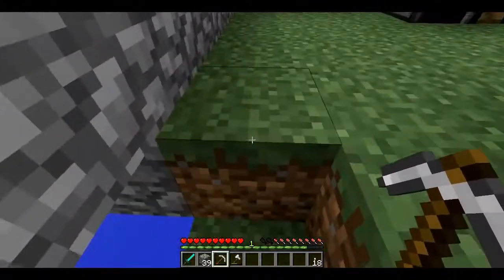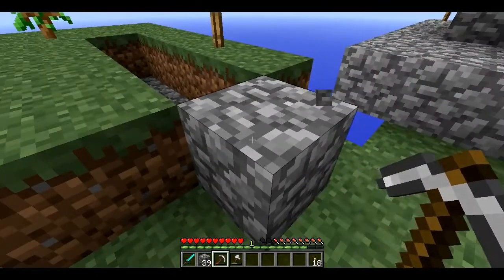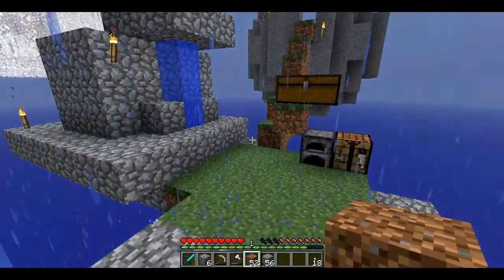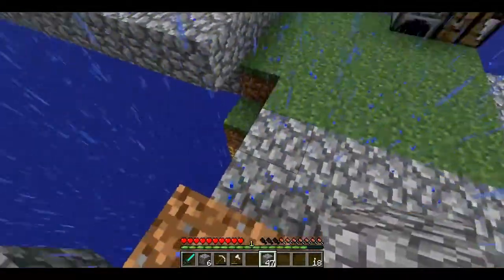Minecraft - Multisphere Survival - Part 8 - Garden design 101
A new survival map for us to sink our teeth into. It's a load of balls really. :)